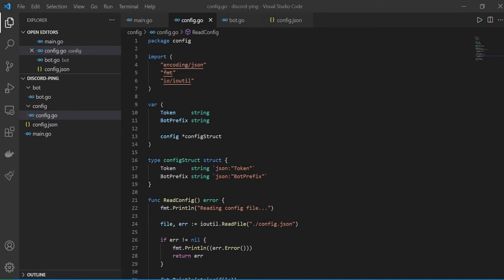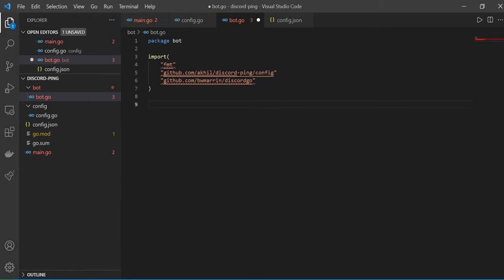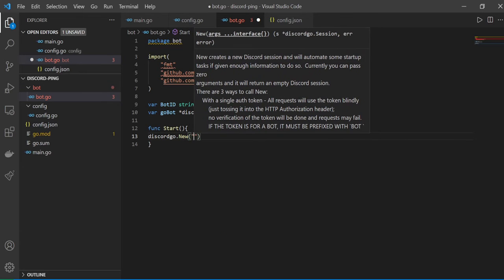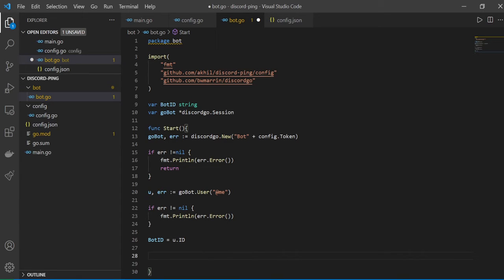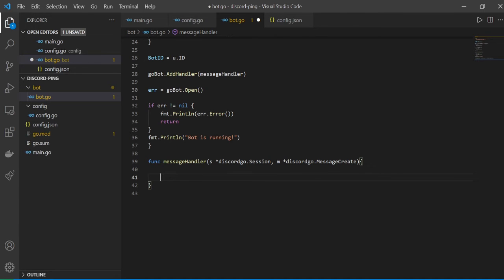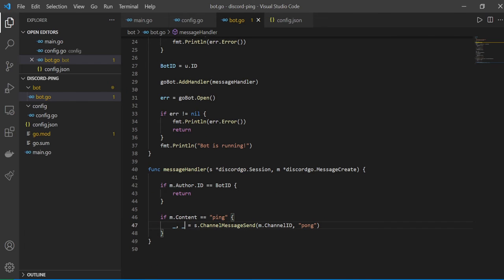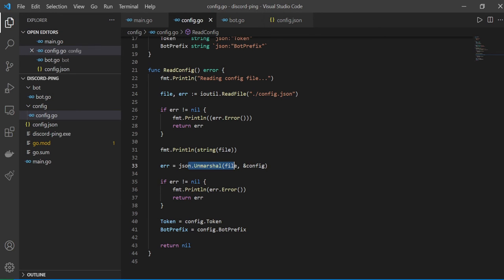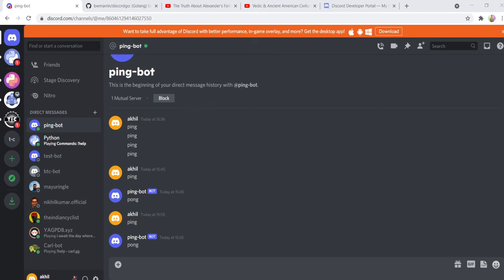🚨🚨GOLANG DISCORD BOT💻 ⚡️ [PART 3]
🤖GOLANG DISCORD BOT 🤖

Build a simple bot for discord using Golang.

In this project, we will write golang program to create a simple discord bot that will be able to take basic commands and give an output.

0:00 - intro
0:52 - discord create app
1:36 - add bot
1:56 - set permissions
2:30 - authorize